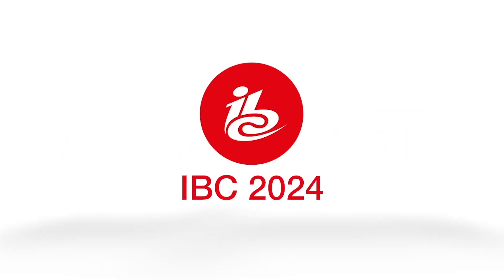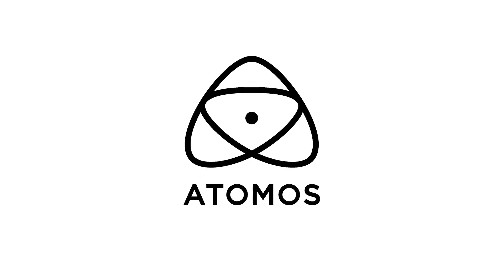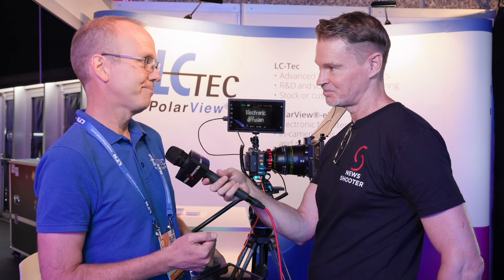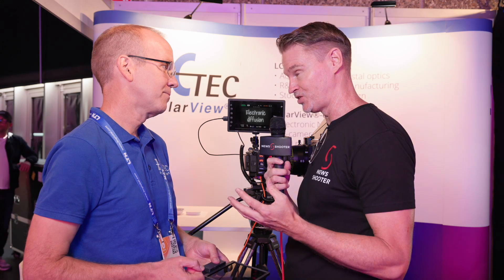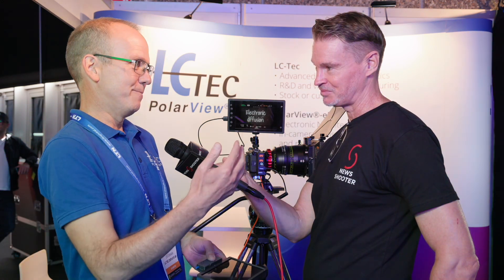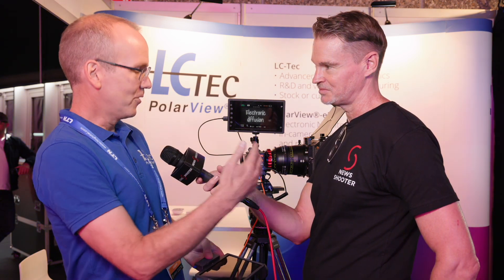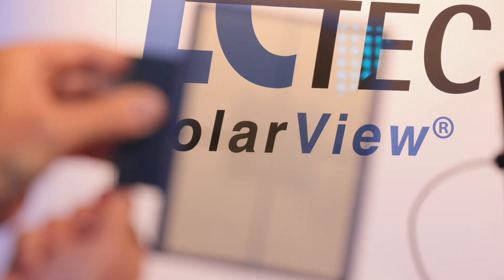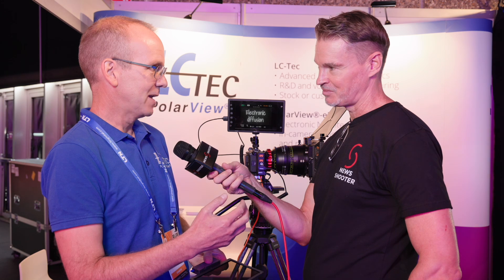LC-Tec Electronic Variable Diffusion (EVD) filter system First Look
First look at the LC-Tec Electronic Variable Diffusion (EVD) filter system at IBC 2024 in Amsterdam.